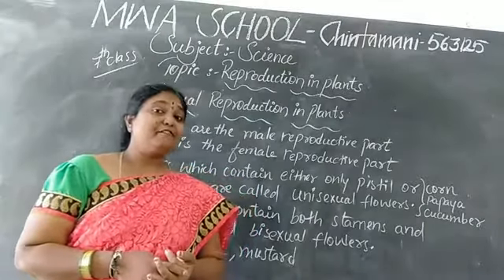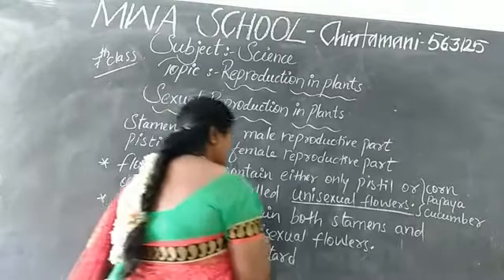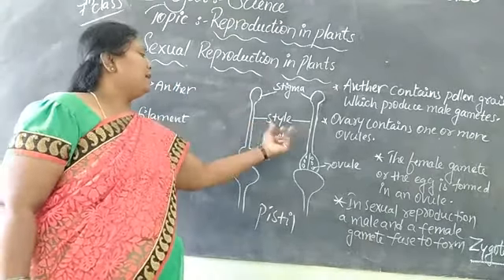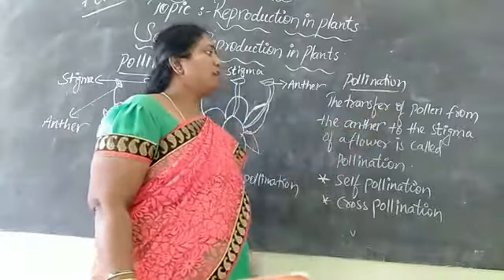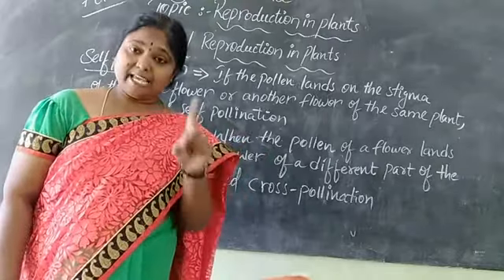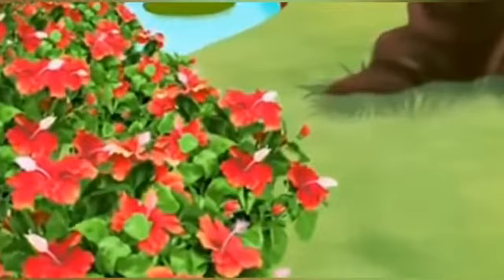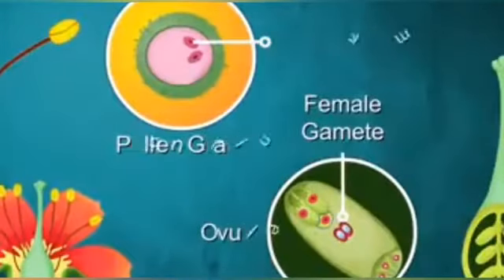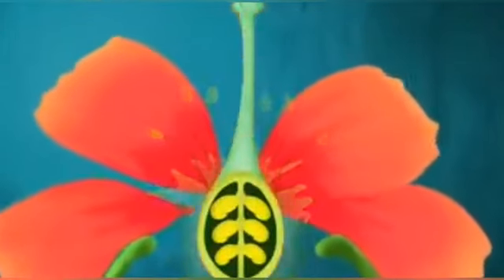Online class 7th Science